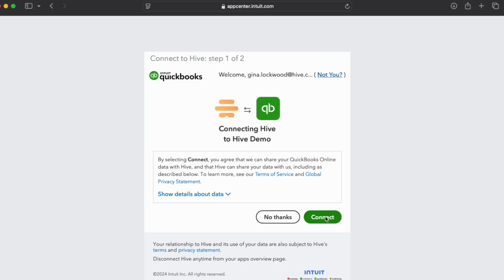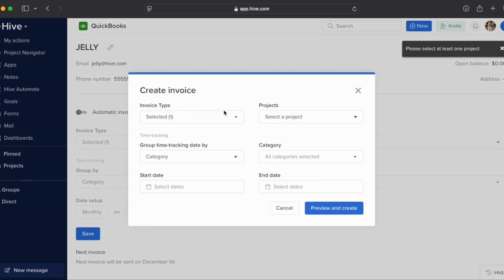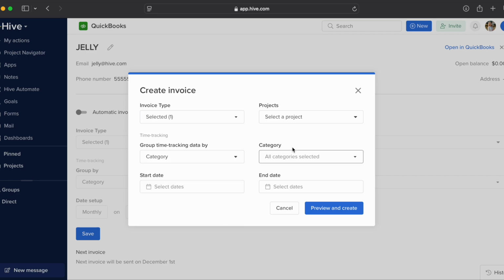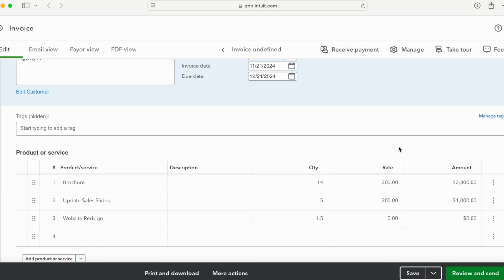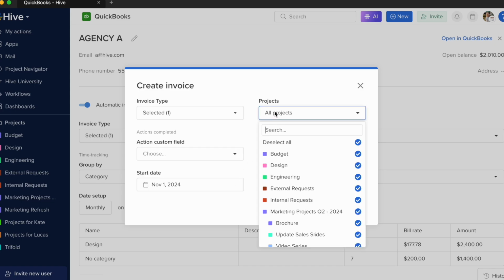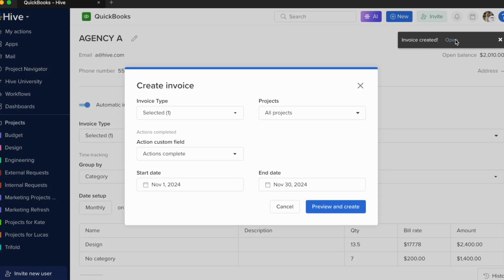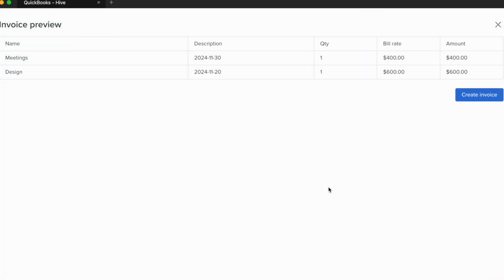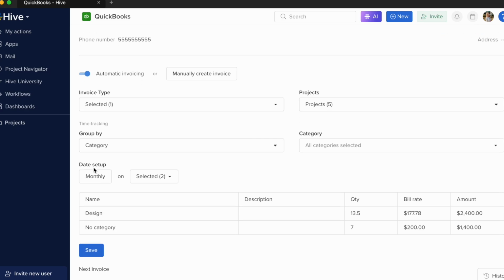Hive and @quickbooks Invoicing Tutorial